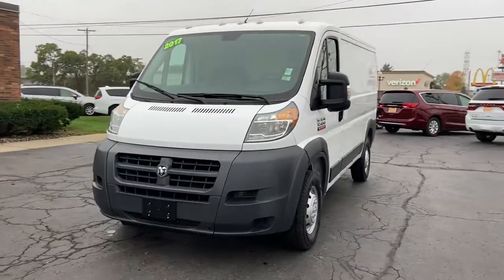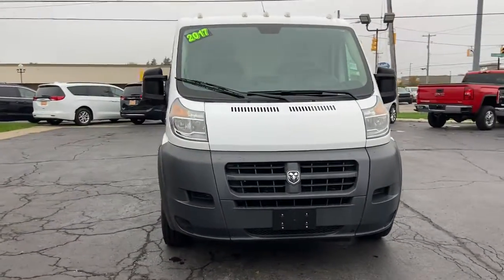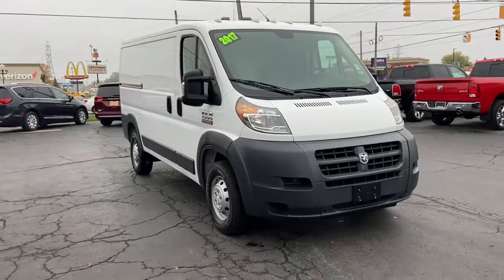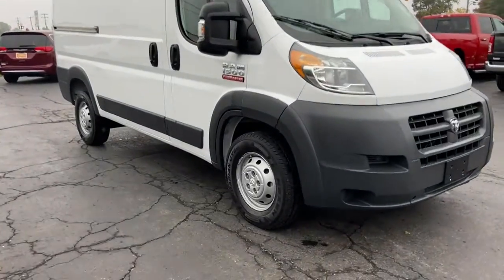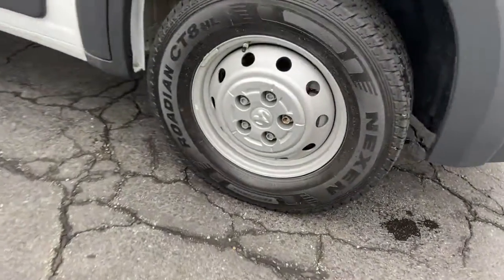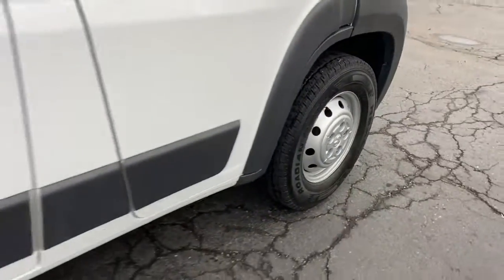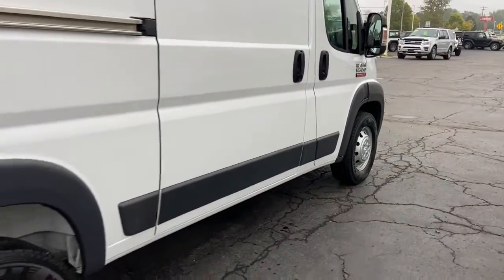2017 Ram ProMaster 1500 Owosso, East Lansing, Haslett, DeWitt, St. Johns, OK P5598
Used 2017 Ram ProMaster 1500 available at Slingerland Chrysler in Owosso, Michigan. Servicing the East Lansing, Haslett, DeWitt, St. Johns, MI area.
2017 Ram ProMaster 1500 Low Roof - Stock#: P5598 - VIN#: 3C6TRVAG4HE524984

Slingerland Chrysler
3640 E M 21